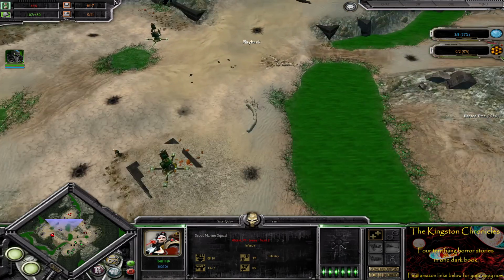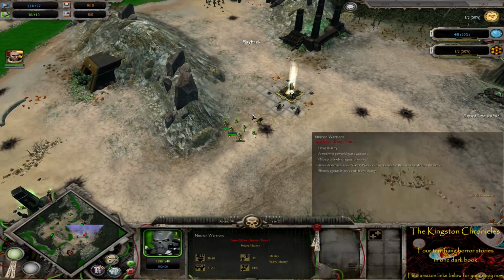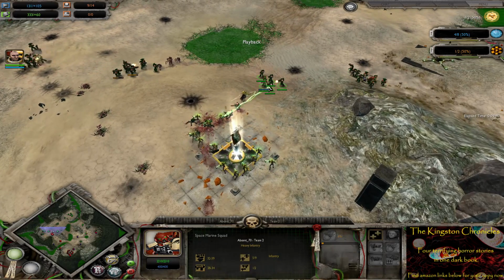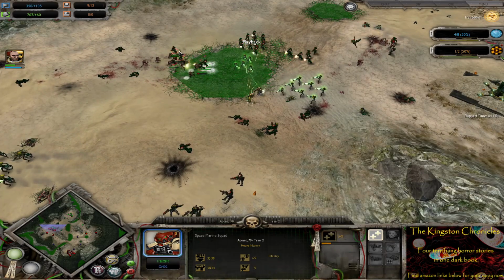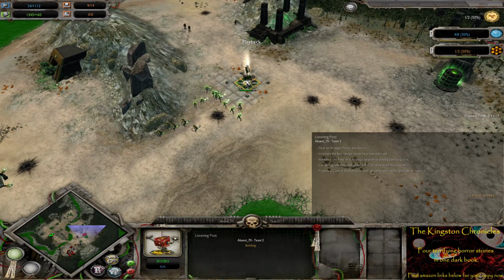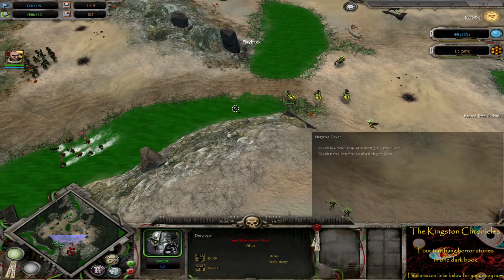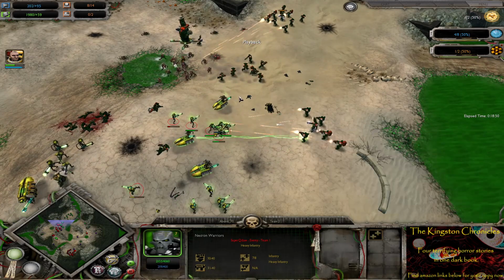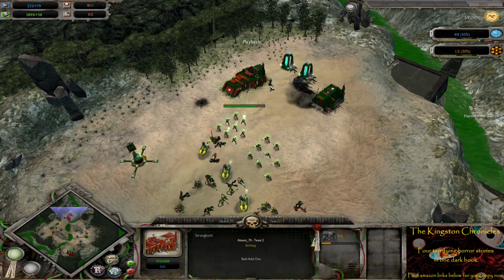Dawn of War Soulstorm 1 v 1 Space Marines vs Necrons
It's like blood river, just green, innit?

This is where I get the replays! If you see one on there that would be fun to cast, please let me know.

Come join in one of the most active Discord channels for DoW: Soulstorm!